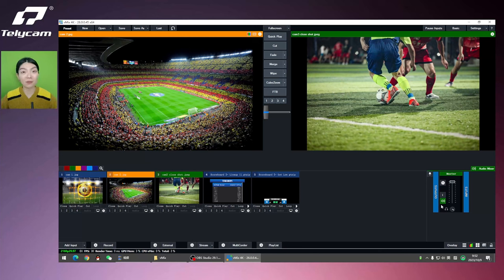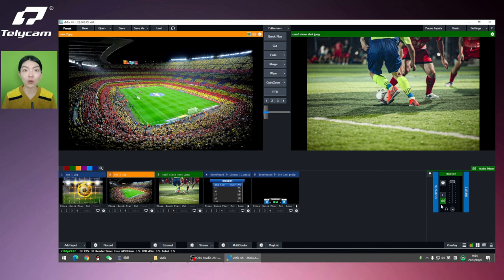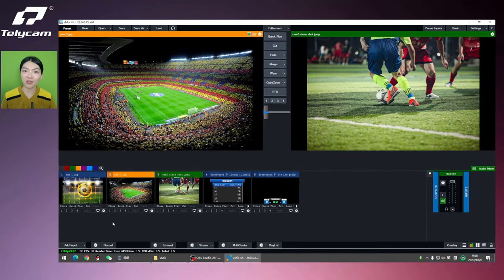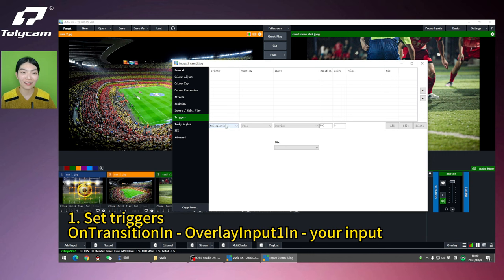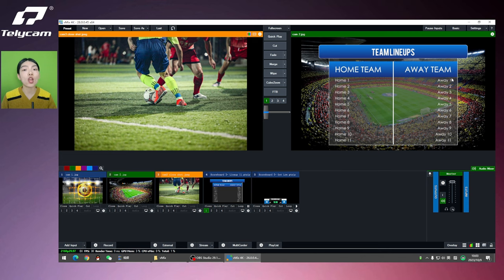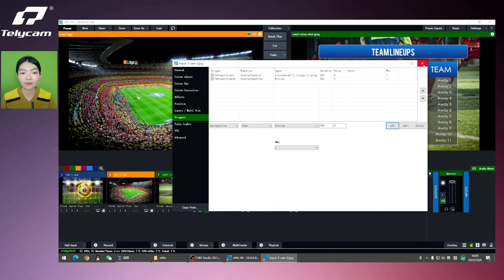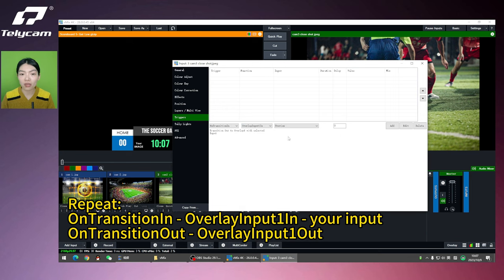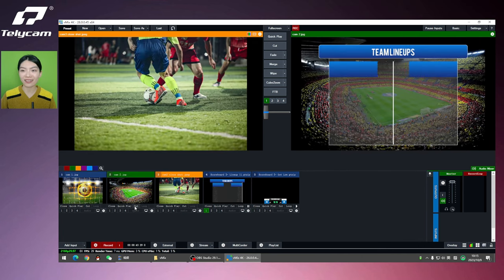Camera-triggered scoreboard display in vMix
As an experienced manufacturer of PTZ cameras engaged in the industry since 2014, Telycam is committed to bringing you the high-performance PTZ HD&UHD cameras for video conferencing and live streaming at affordable prices.

check out-

Telycam Facebook ►

Telycam LinkedIn ►